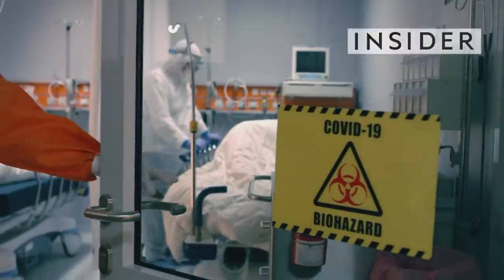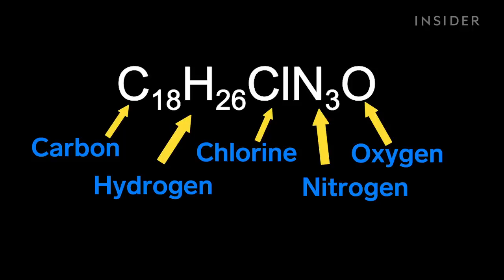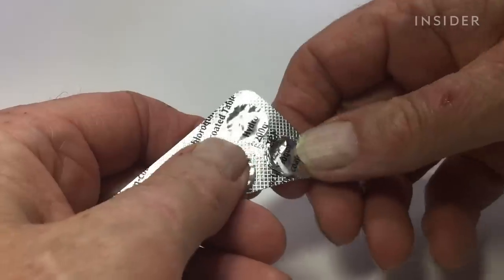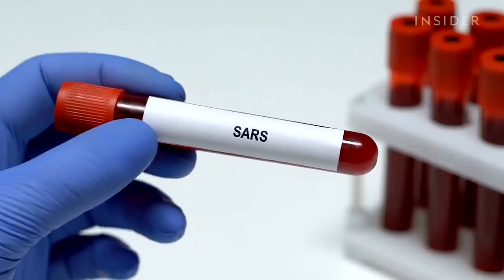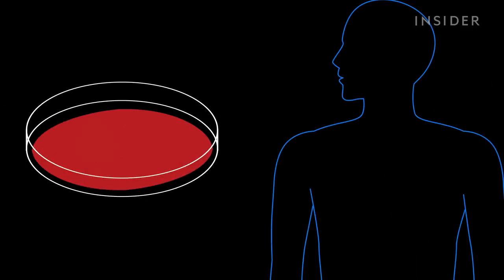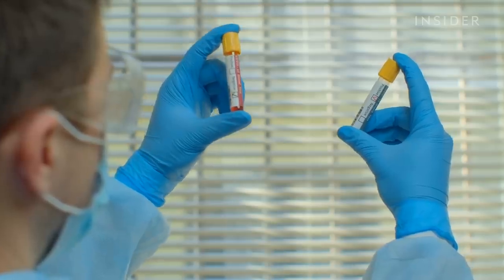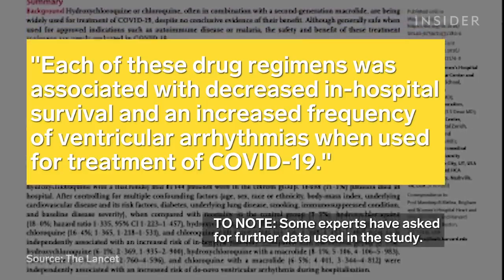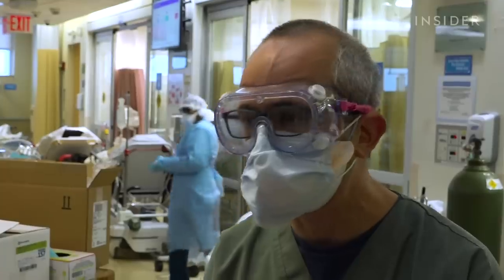Hydroxychloroquine And What It Does To Your Body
Hydroxychloroquine is an anti malaria and autoimmune prescription drug that has shown effectiveness against viral infections. That versatility placed hydroxychloroquine at the forefront of testing for potential COVID-19 treatments. Studies done in a lab have shown the prescription drug can have a fighting chance against coronaviruses, but these results do not necessarily mean the drug is safe or effective on COVID-19 patients. Still, large observational studies began after the FDA allowed emergency use of hydroxychloroquine on COVID-19 patients. So what have they found?.